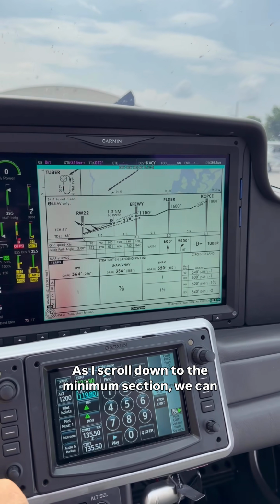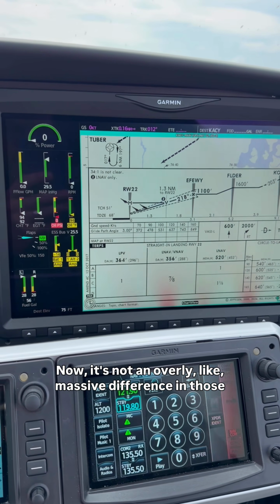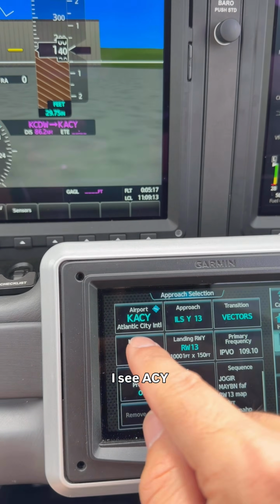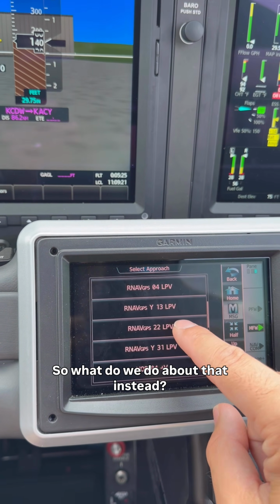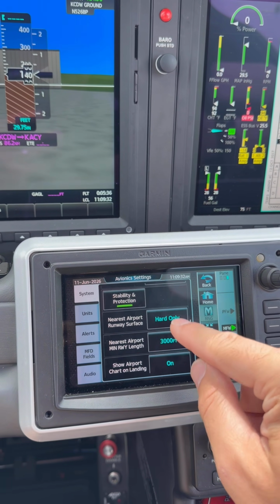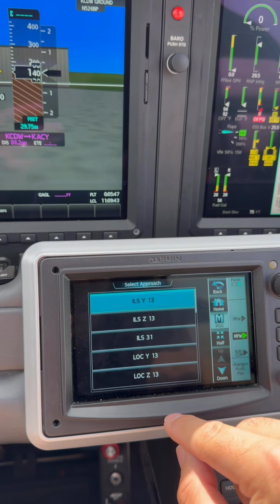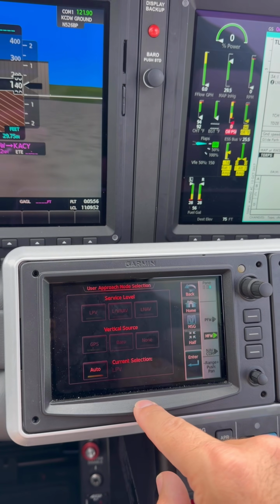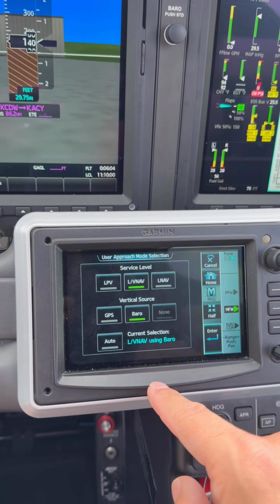Changing Approach Minimum Type Cirrus G7 Avionics. LNAV/VNAV vs LPV